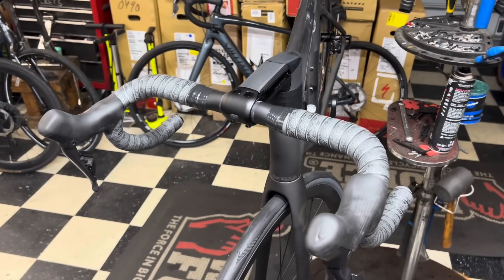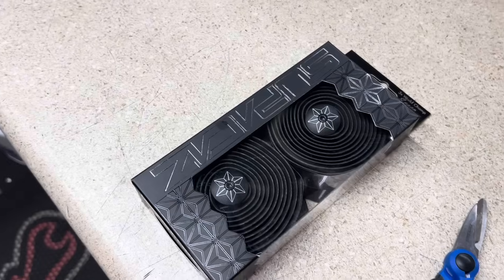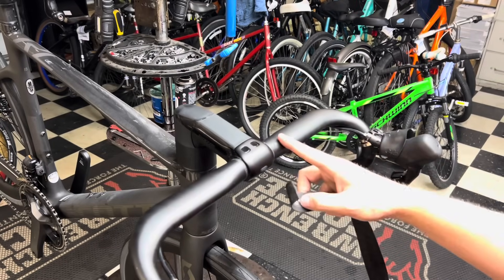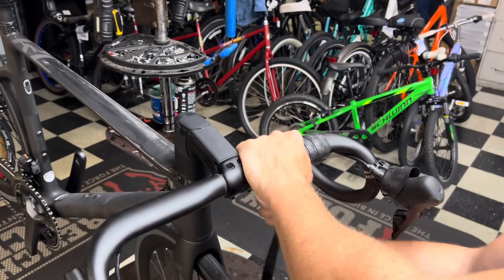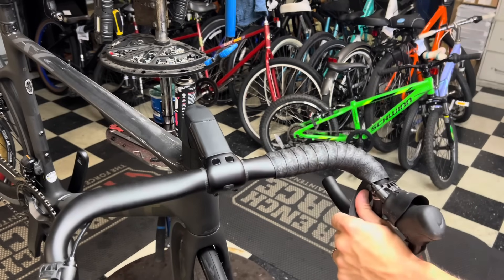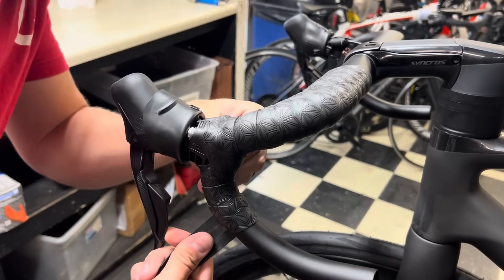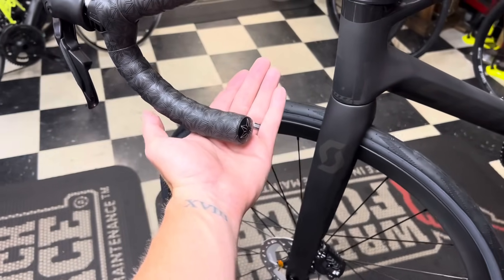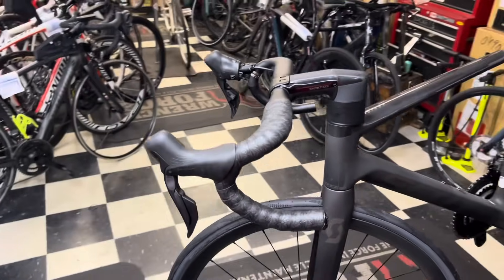HOW TO WRAP HANDLEBARS ON A ROAD BIKE, NO TAPE SHOWING *CLEAN*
GCperformanceyt.com